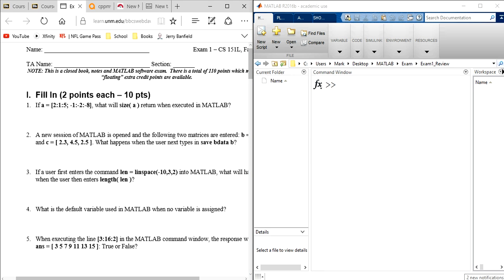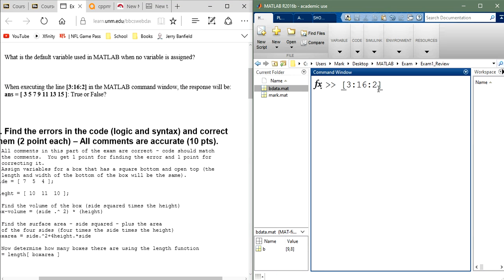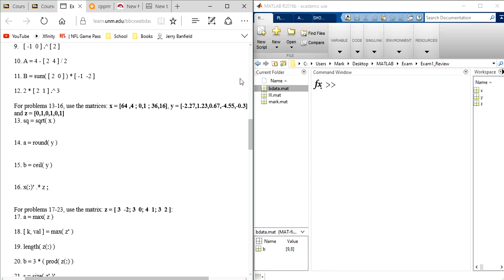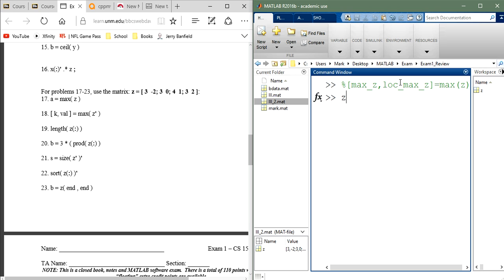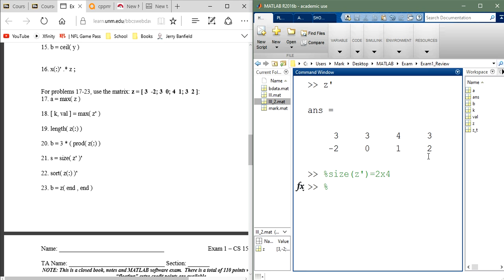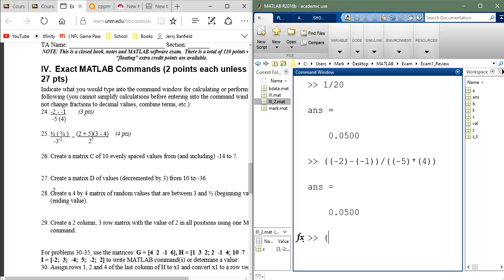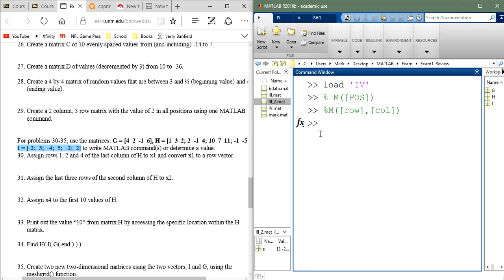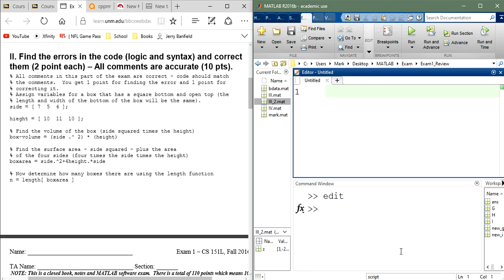Exam 1 Review